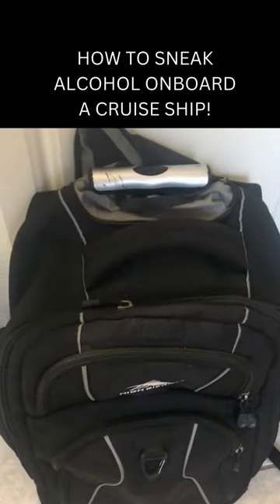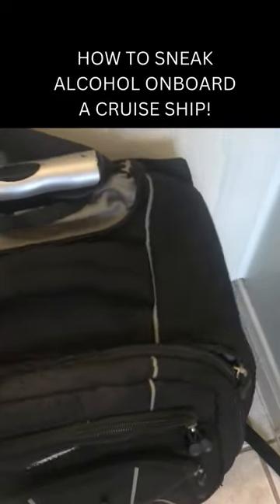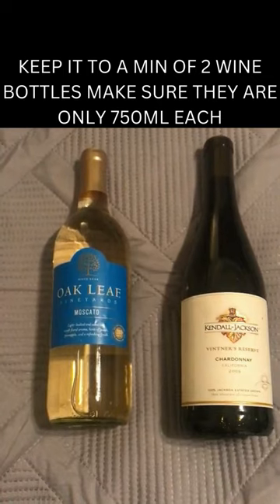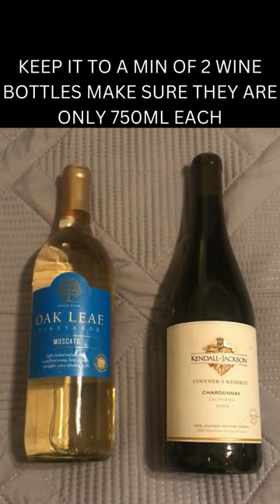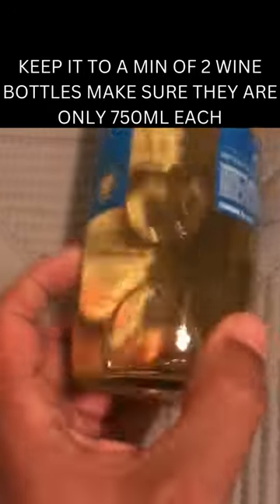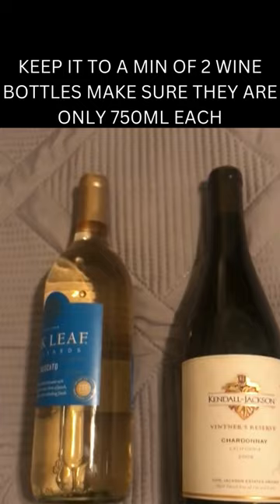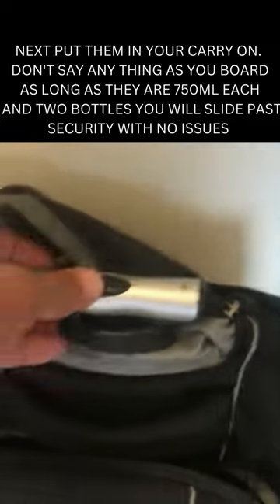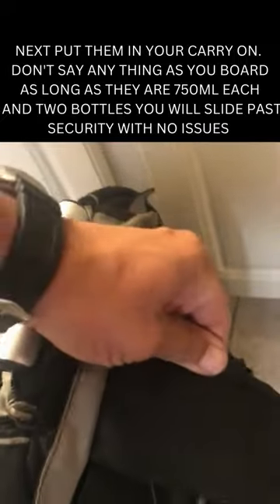HOW TO SNEAK ALCOHOL ONBOARD A CRUISE SHIP!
Hello Everyone!
I had to make this video! lol.. I was browsing thru You Tube and I saw people posting how to sneak on Alcohol in different ways. So I thought this would encourage the same people just to do it the right way and by the rules.